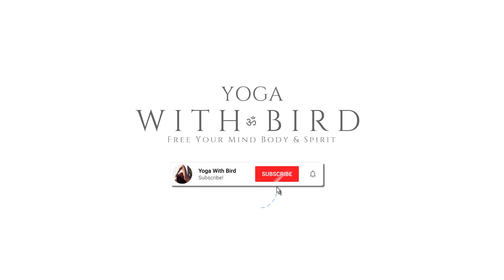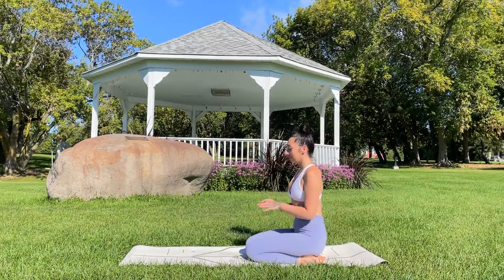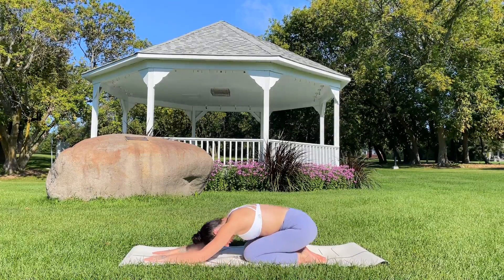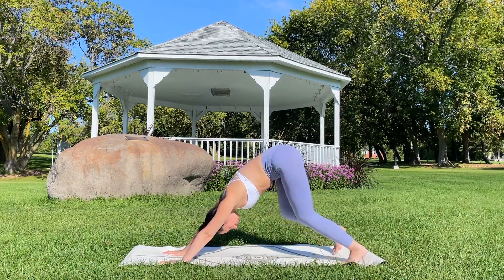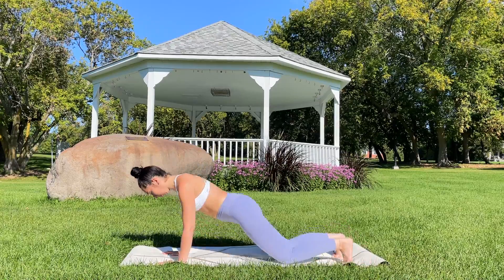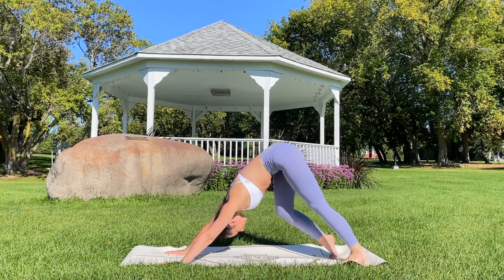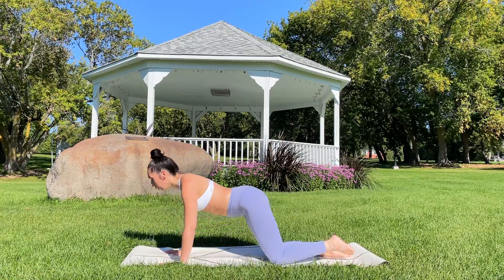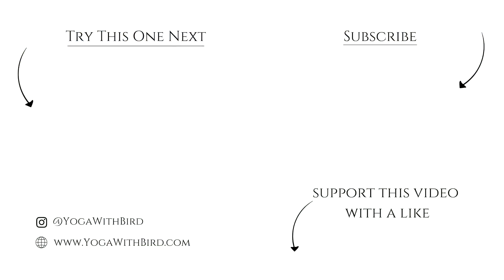Beginner Friendly Yoga for When You Don't Have Time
This is a beginner friendly yoga flow and stretch to help bring movement into the body and stretch away any tension for when you don't have much time.

1. Log onto YouTube via a computer/laptop.
3. You will be shown the Join page where you can choose between 2 Tiers. (Please READ what you are signing up for).
4. You can then access Members-Only classes via my channel page in the Members-Only Playlist.